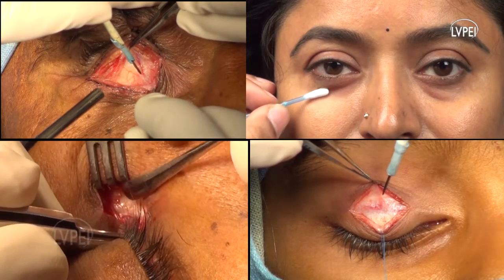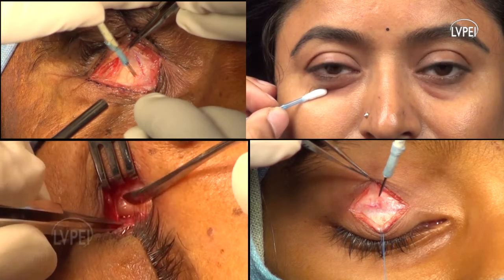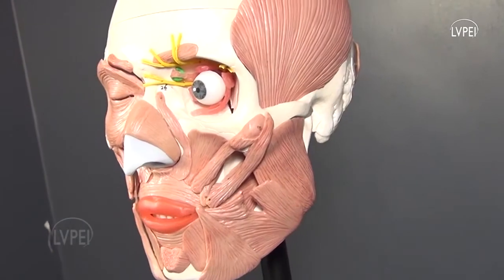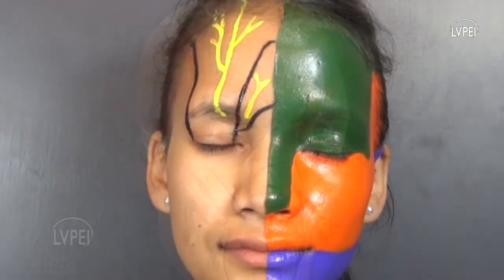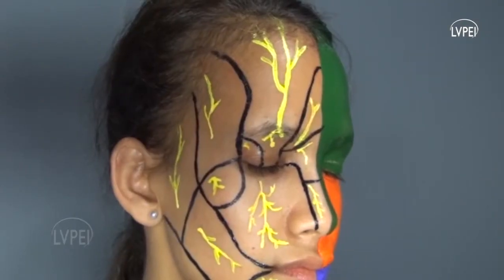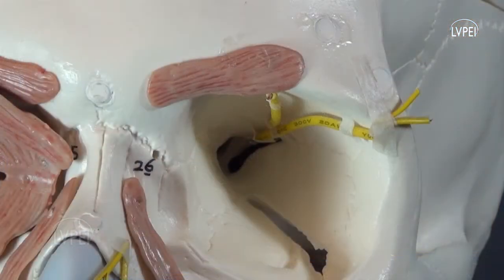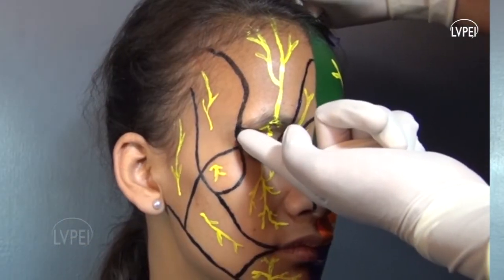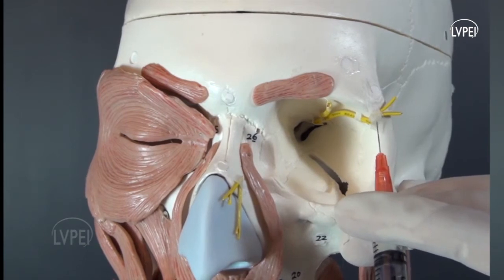Surface anatomy of the Periorbital Region: A Beginner's guide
This video demonstraties the neuro-vascular surface anatomy and nerve blocks performed in the periorbital region. A combination of Human Volunteer, Skull model and clay design of soft-tissue anatomy makes it a great learning experience!